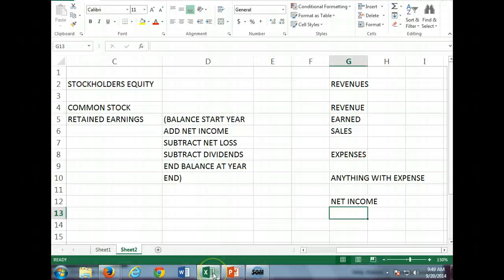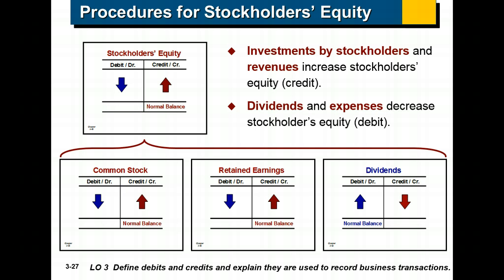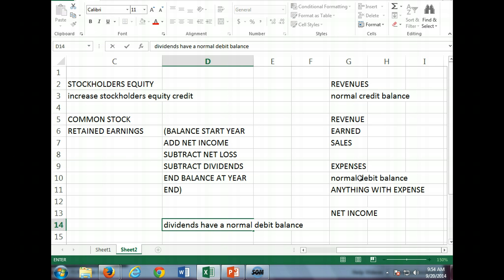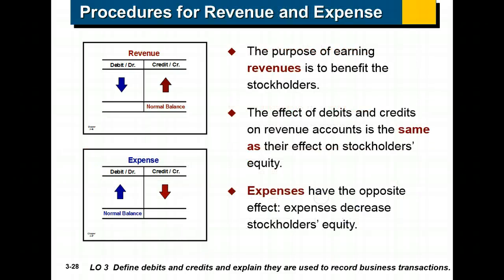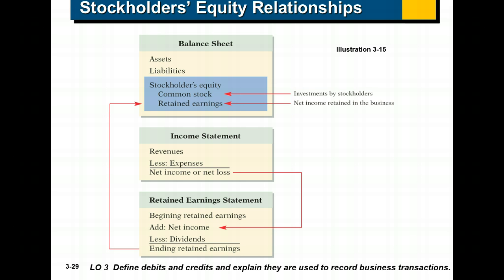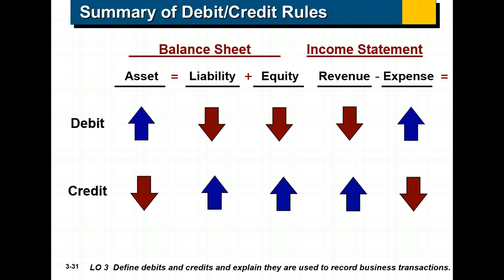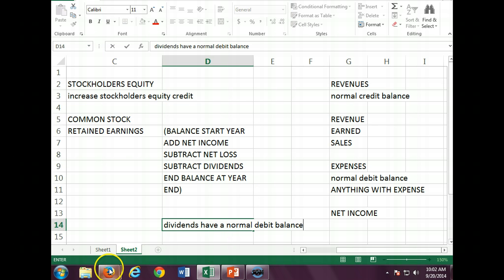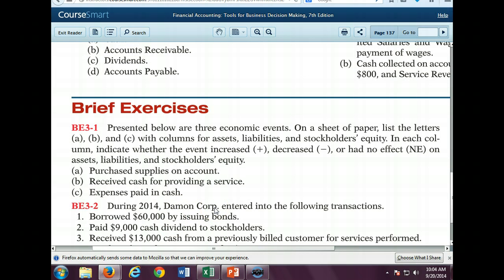Chapter 3 - Part 3 (FA)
chapter 3 FA